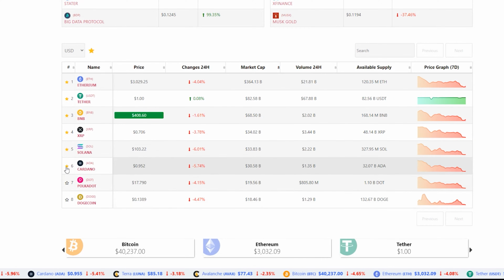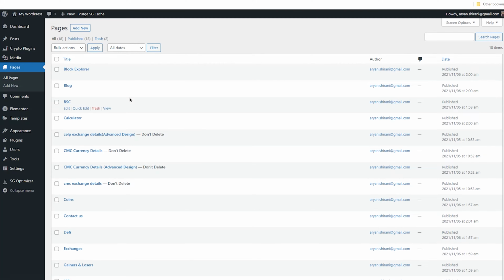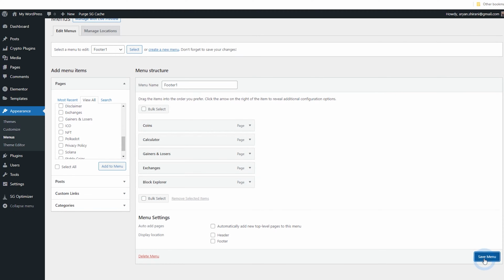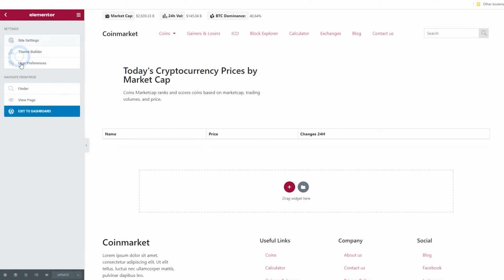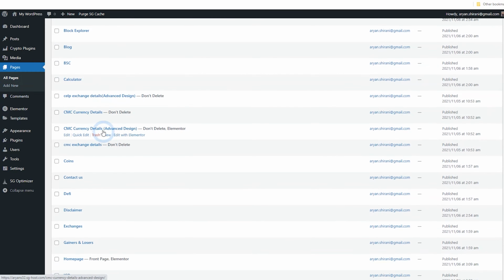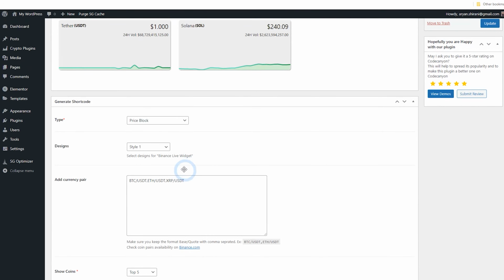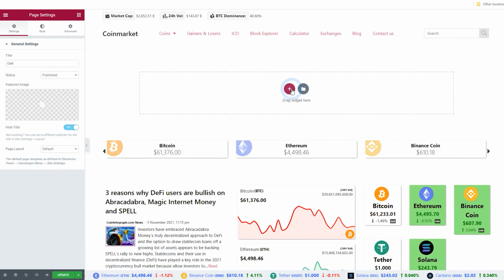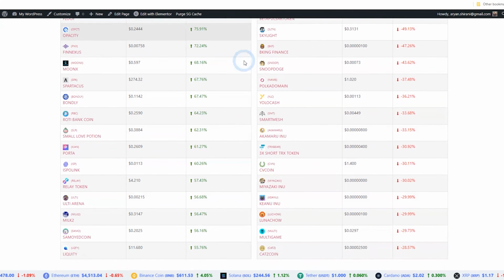How to make a Crypto Website with advanced features in Wordpress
In this tutorial, you will learn how to create a crypto website in WordPress and Elementor with some extra plugins listed below. Create a list of crypto coins, nft etc... you will have your own crypto website with a lot of features like a crypto favorite list, crypto search system, crypto detailed page, crypto exchange pages, and many crypto widgets that you can customize.